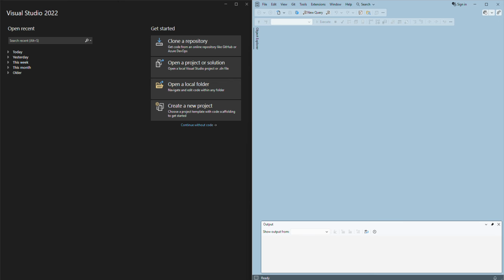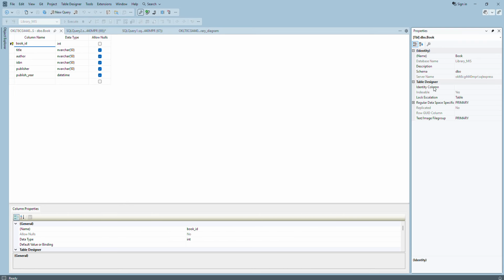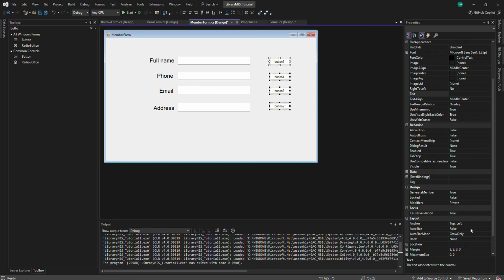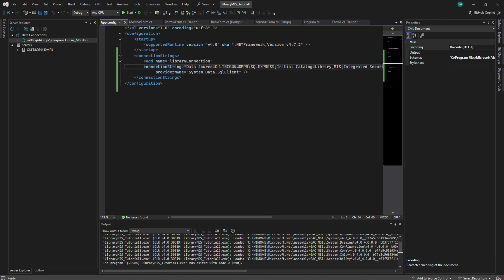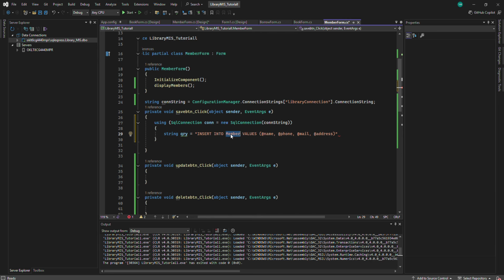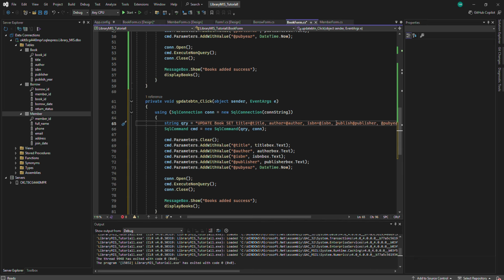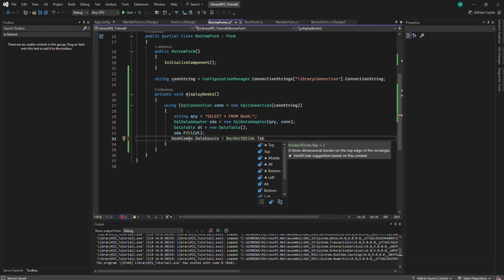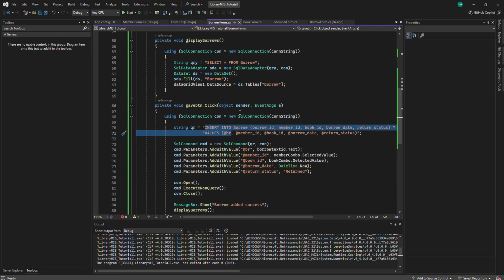Library Management System in C# (Windows Forms) with SQL Server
In this tutorial, I will show you how to build a simple Library Management System using C# Windows Forms and SQL Server.

In this video, we will learn:

How to connect C# to SQL Server

How to use Connection String

How to Insert data into database

How to Update data

How to Display data in DataGridView

How to use ComboBox with ValueMember and DisplayMember

How to use SqlCommand and SqlDataAdapter

We will create:

Book Form

Member Form

Borrow Form

Perfect for students learning:

C#

Windows Forms

ADO.NET

SQL Server